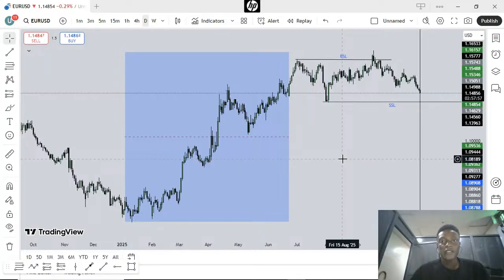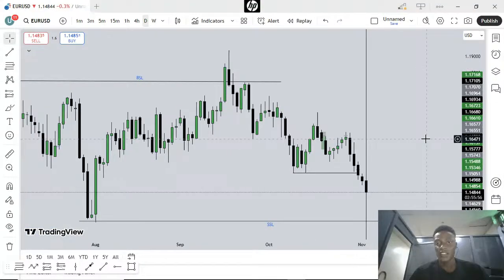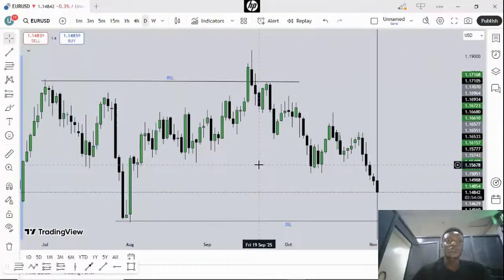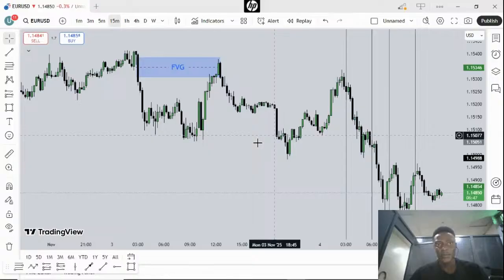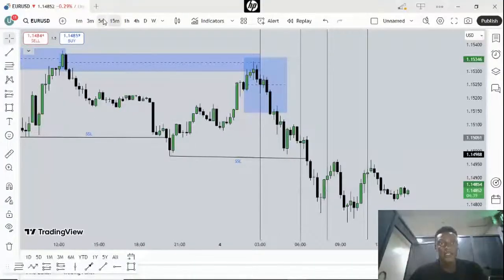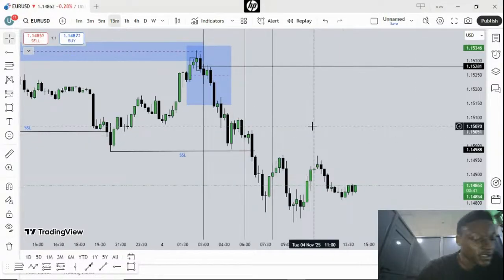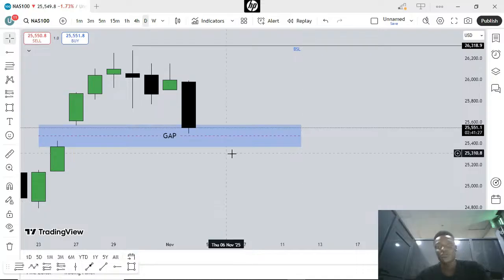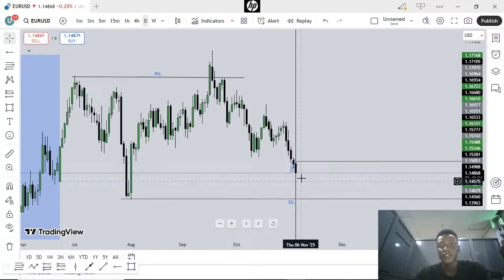Live Trade Section || Reviewing London & New York Section.